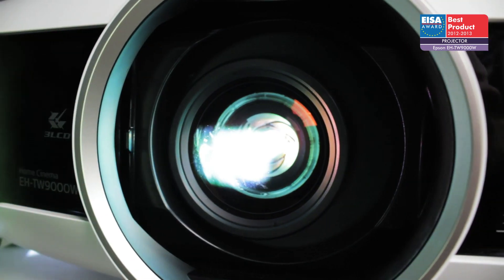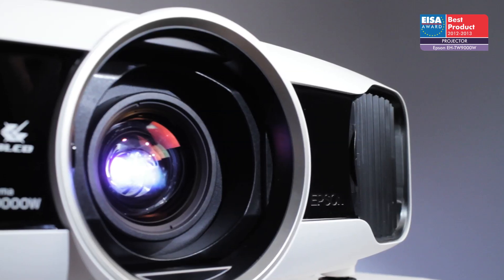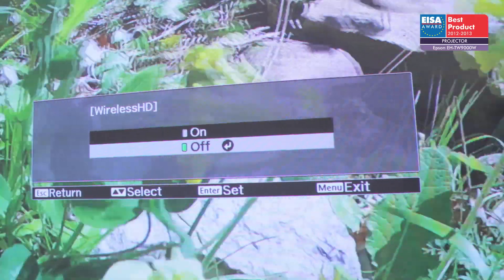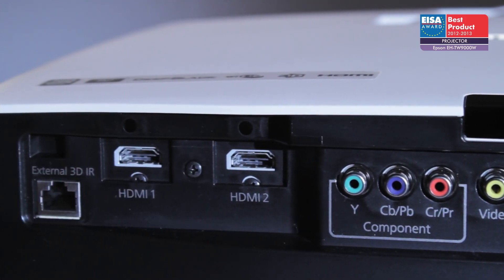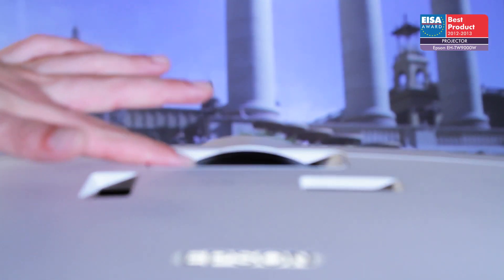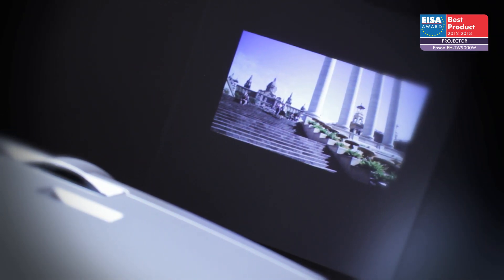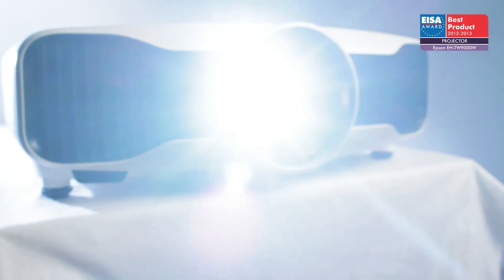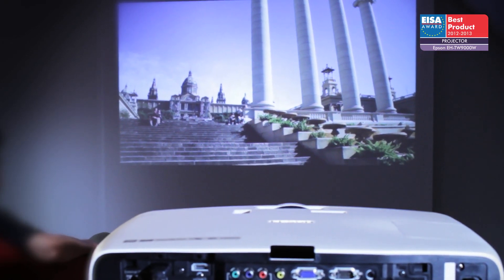EUROPEAN PROJECTOR 2012-2013 - Epson EH-TW9000W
The Epson EH-TW9000W is one of the first home cinema projectors to include technology for the wireless transmission of Full HD 3D images -- making long HDMI cable runs a thing of the past. The high power E-TORL lamp, combined with a 480Hz refresh rate, creates bright, smooth 3D pictures. The optical engine includes a large zoom range and horizontal/vertical lens shift, making set-up very easy, while excellent video processing and movement compensation also ensure the Epson's performance is first rate. This is one of the best solutions that can be found on the market today -- use it to build the home cinema set-up of your dreams!